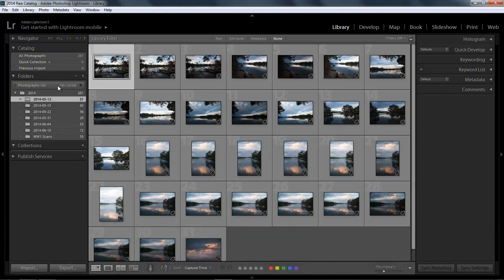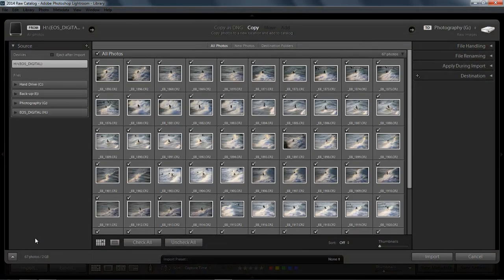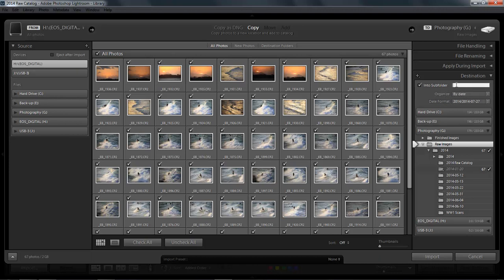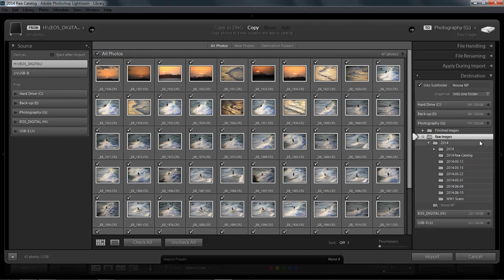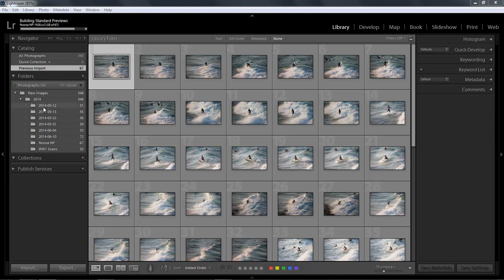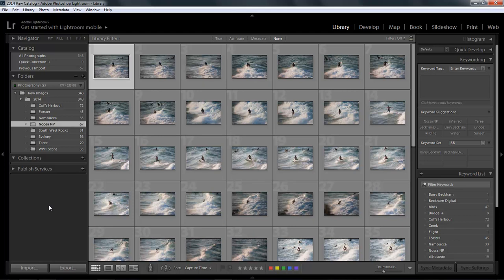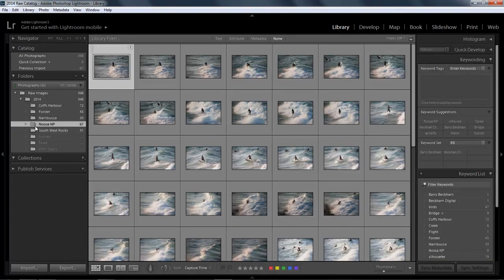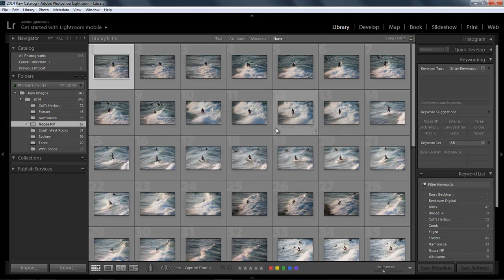Lightroom - Video 020 – Library & Catalogue Adjustments